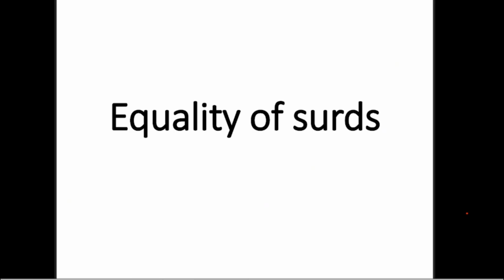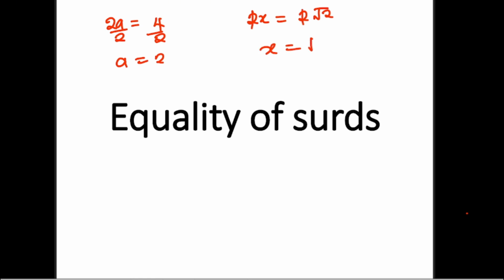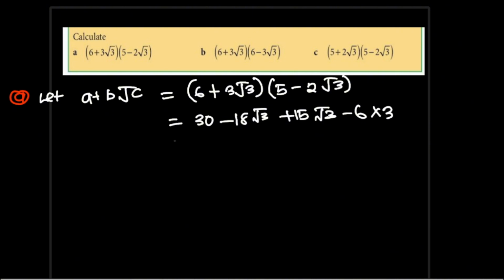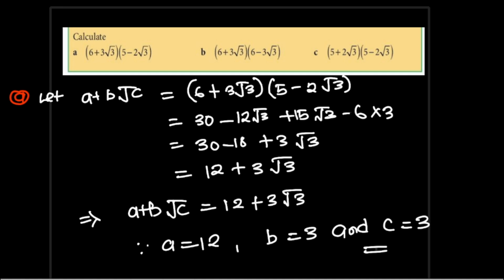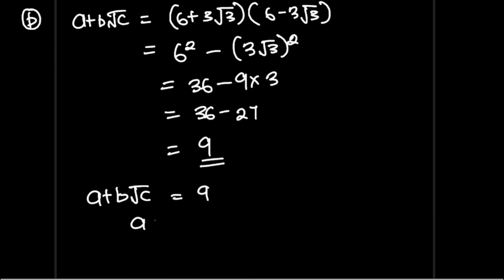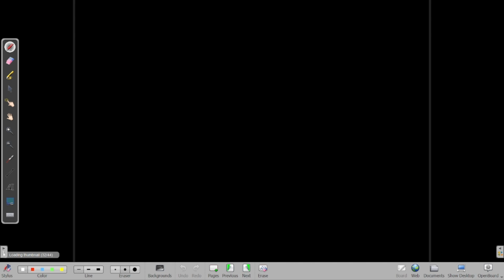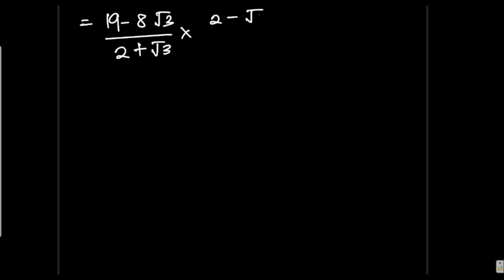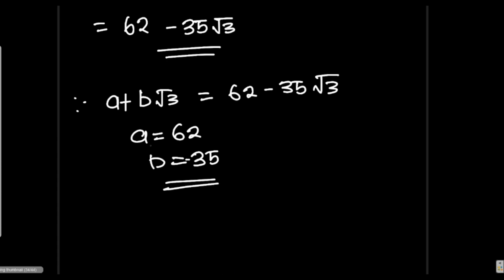Equality of surds